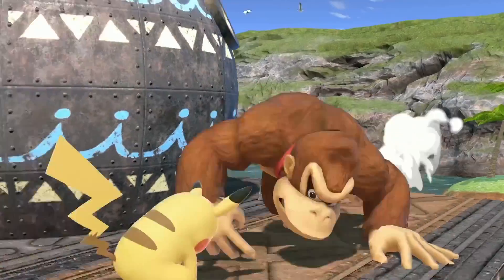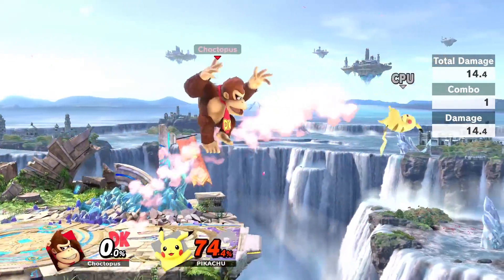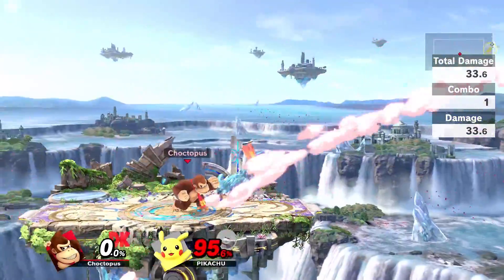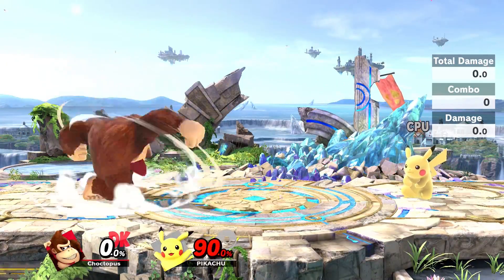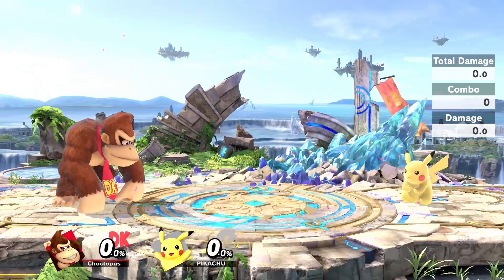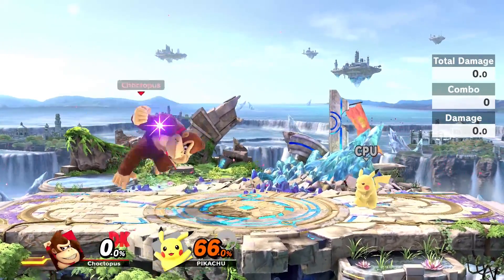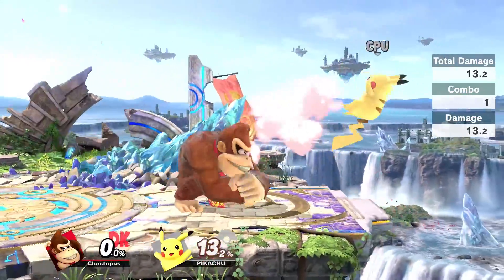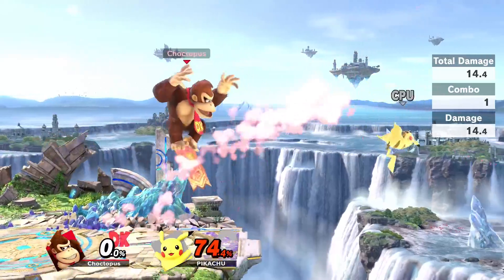How To Play Donkey Kong In Smash Ultimate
A complete breakdown and guide for how to play Donkey Kong in Super Smash Bros. Ultimate.